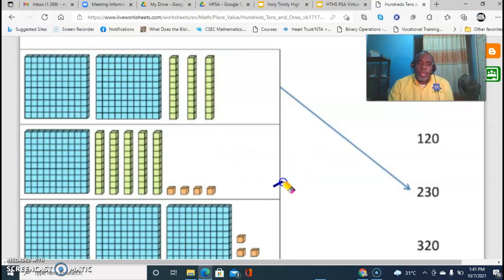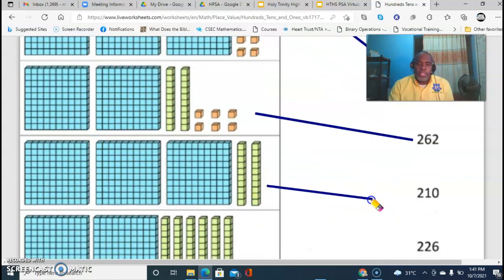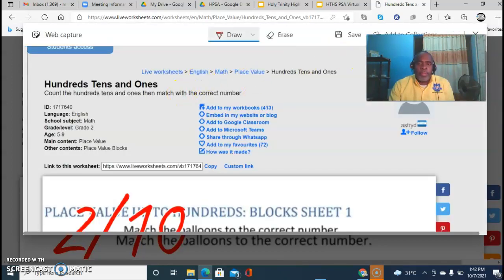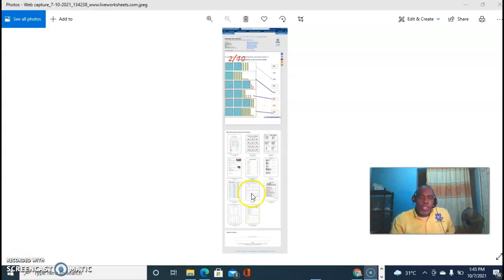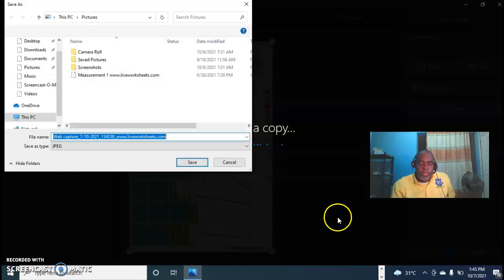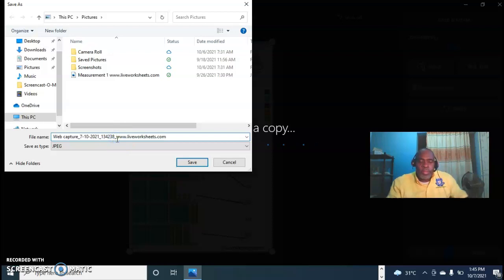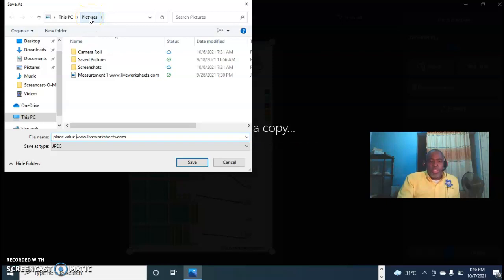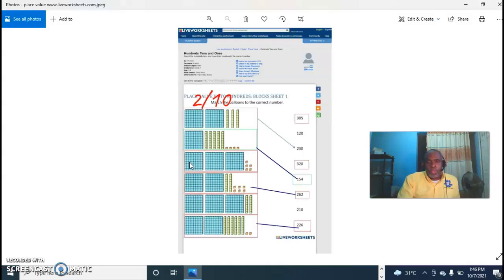Using Microsoft Edge to screenshot document